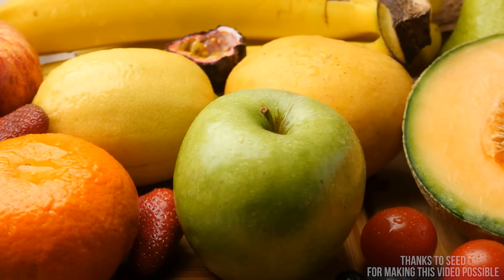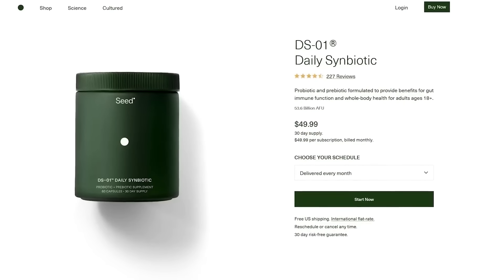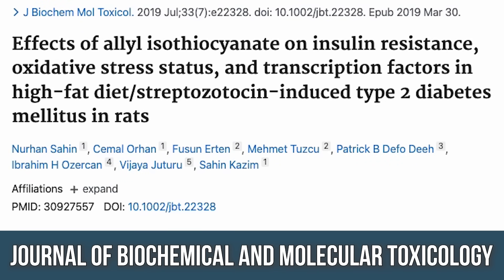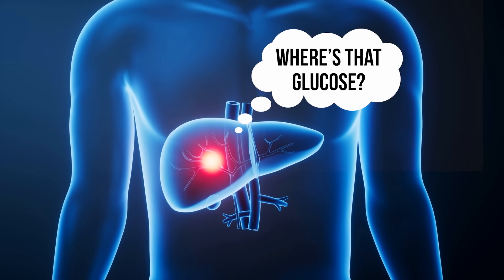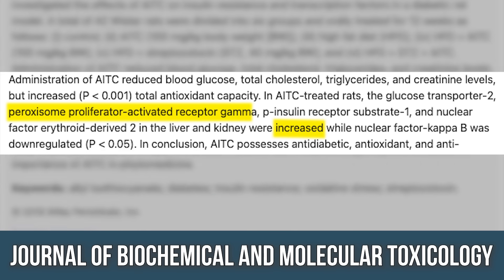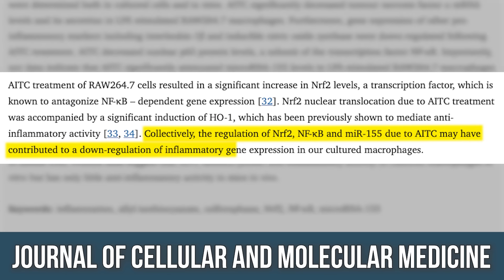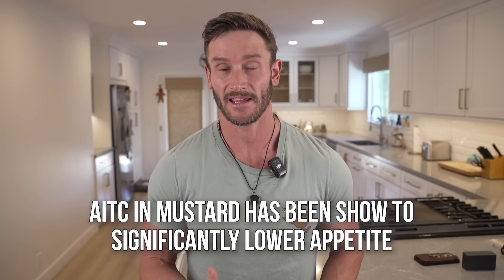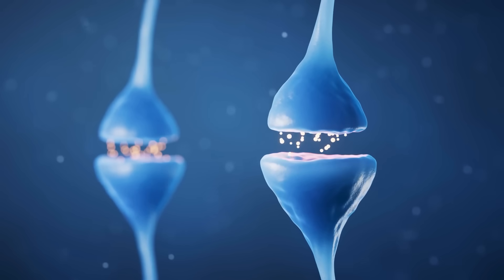1 Tbsp Per Day for Insulin Resistance - Why Didn’t We Know This?!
References

Timestamps ⏱

0:00 - Intro
1:01 -  25% off Your First Order of SEED
1:43 - Insulin Resistance
4:27 - Effect on Inflammation
5:21 - What This Compound in Mustard Does